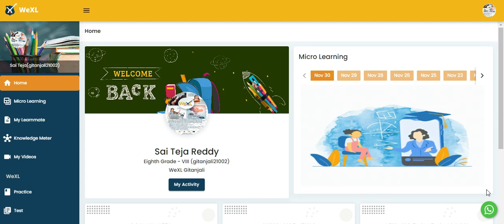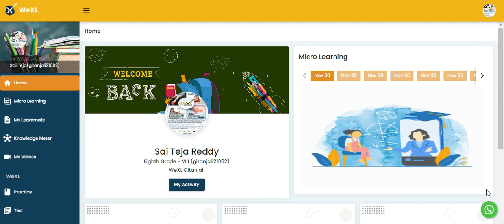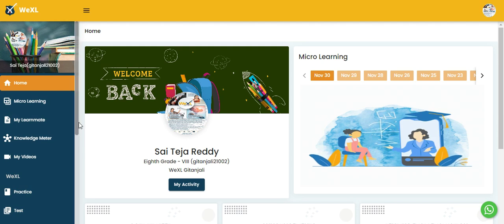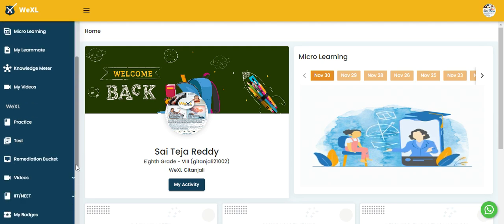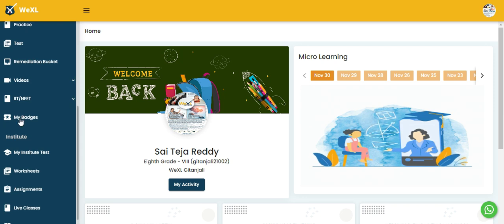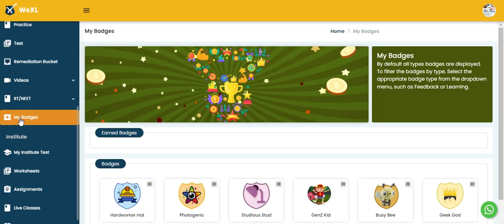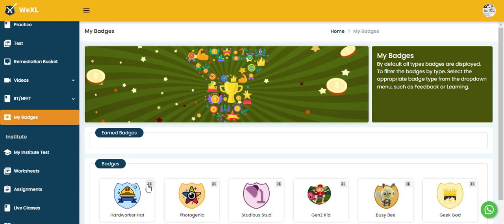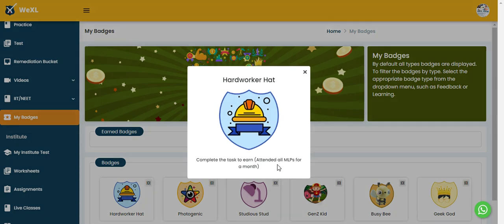What is My Badges in Student Portal?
By default all types badges are displayed. To filter the badges by type. Select the appropriate badge type from the dropdown menu, such as Feedback or Learning.